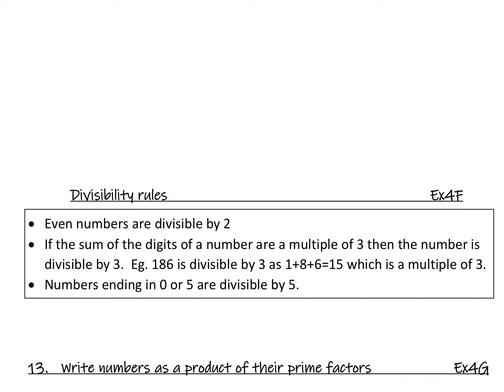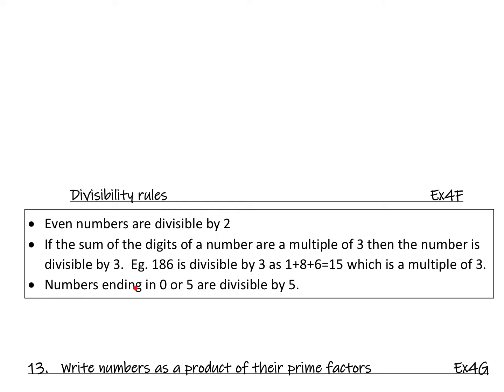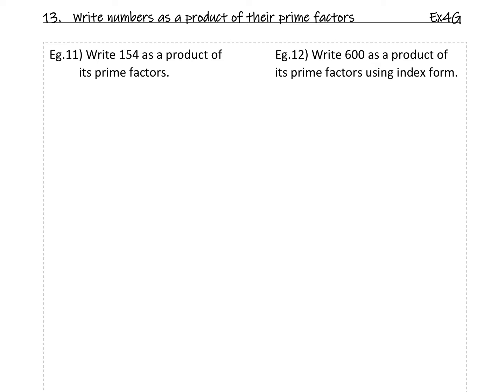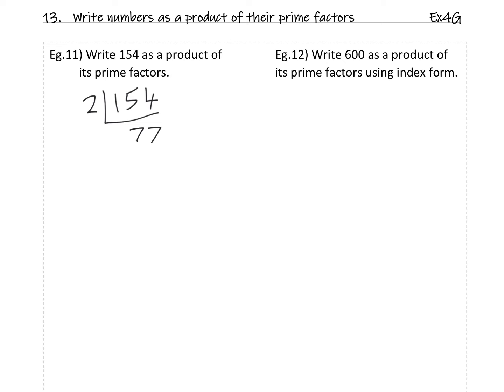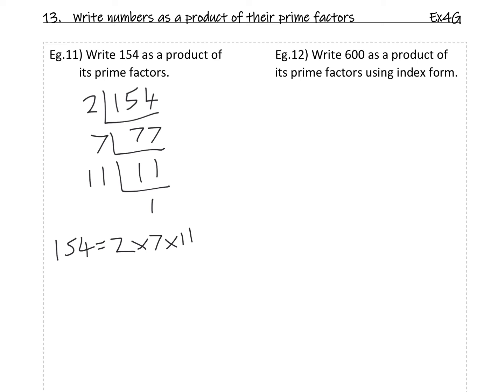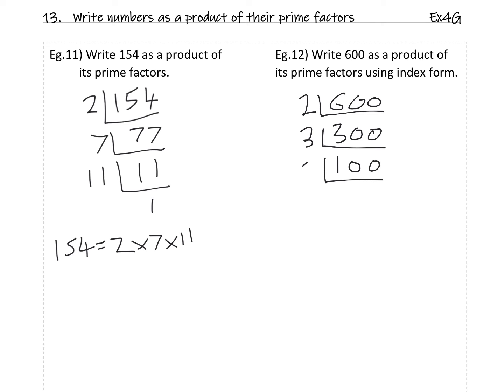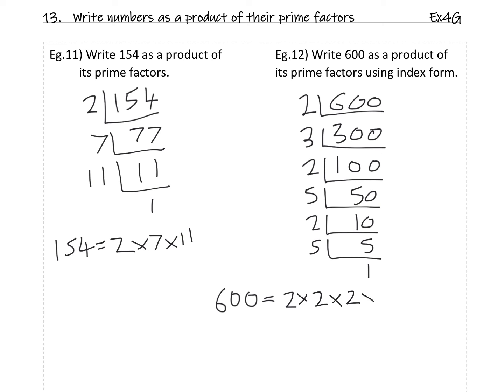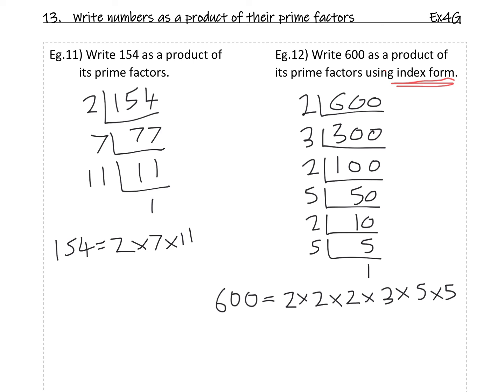Year 8 13. Ex4G Product of Prime Factors.mp4